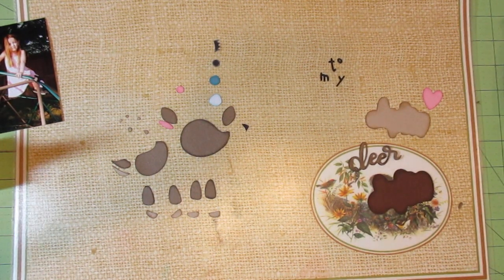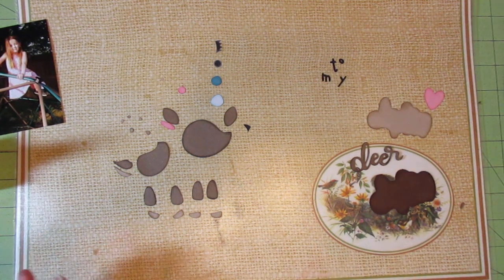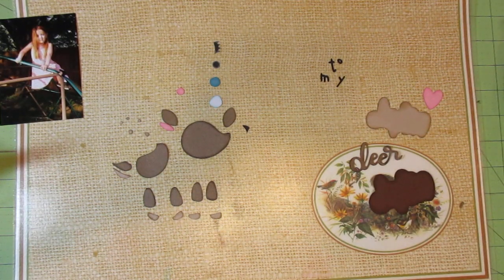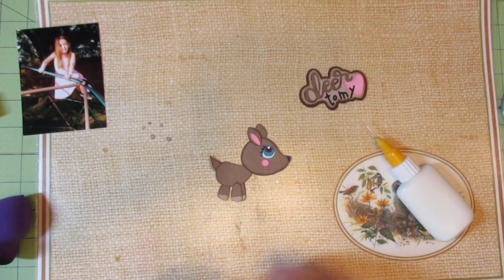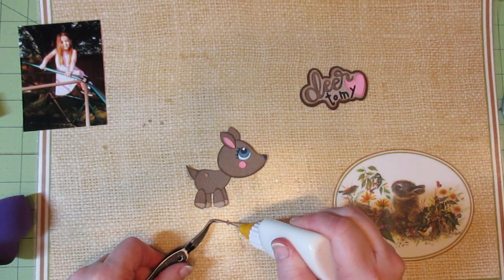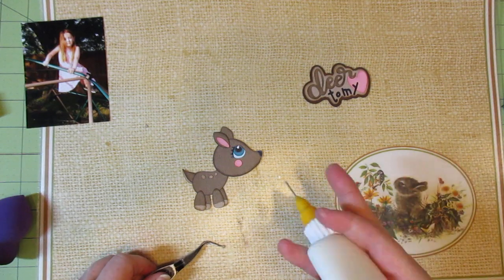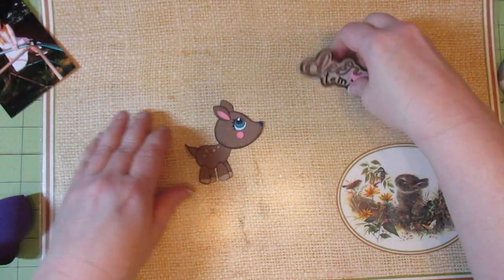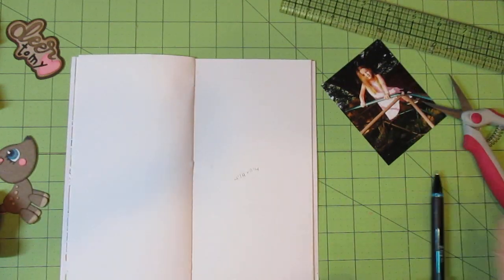Little Scraps of Heaven Weekly Freebie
Hello, come along while I create a entry in a Traveler's Notebook.  I'm using the weekly freebie at Little Scraps of Heaven Designs.  This week's freebie is Deer to Me & includes digital & svg files, including labels, papers, faux washi, digi stamp & png.

All files are currently on sale for $1 each, be sure to check the price if you are watching this video in the future.